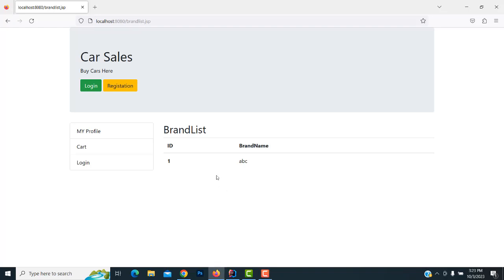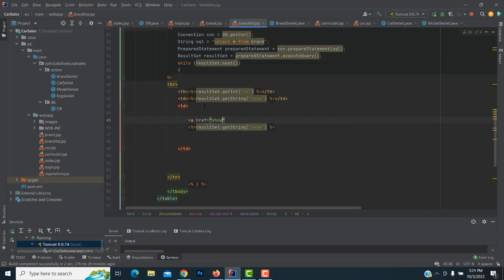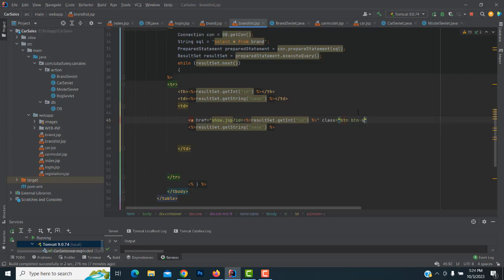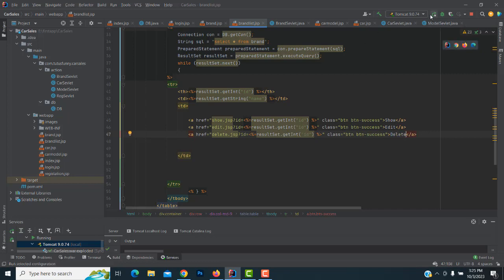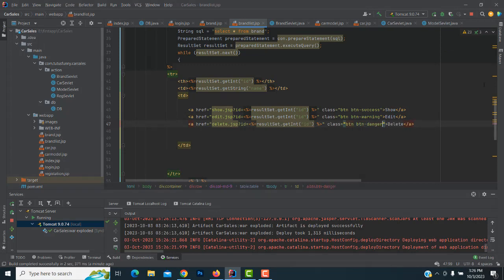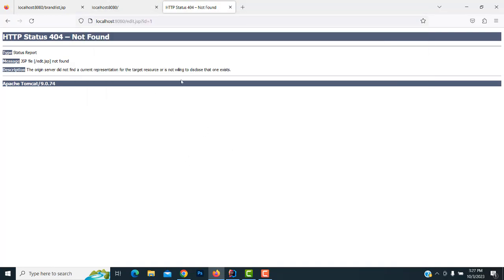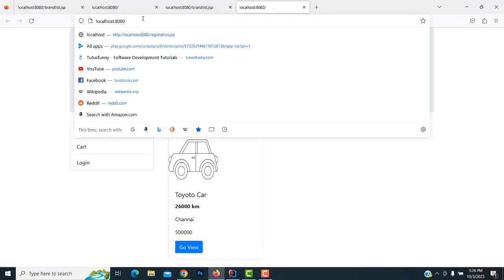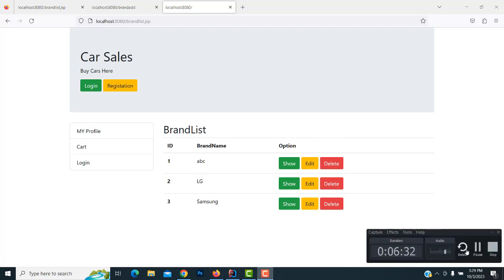Car Sales System Project using Jsp Servlet | Part 10